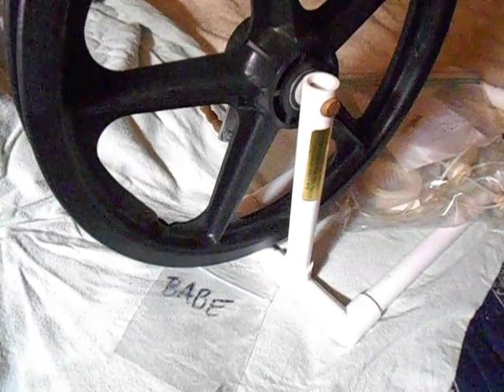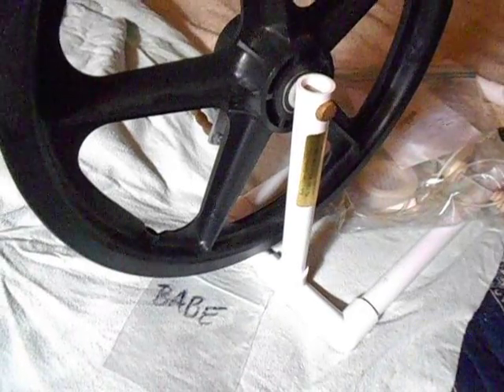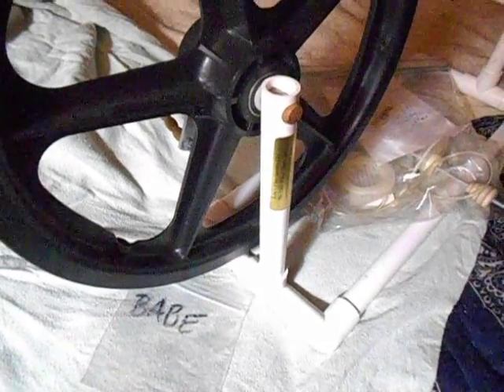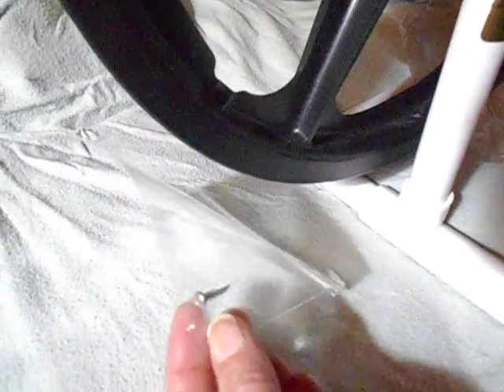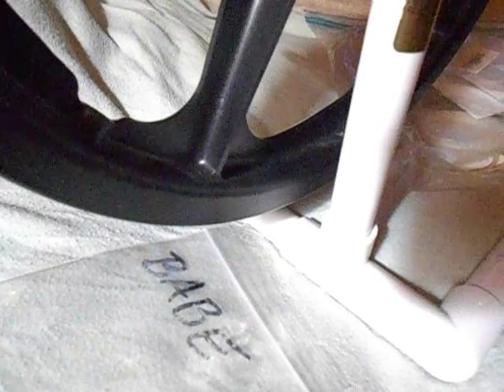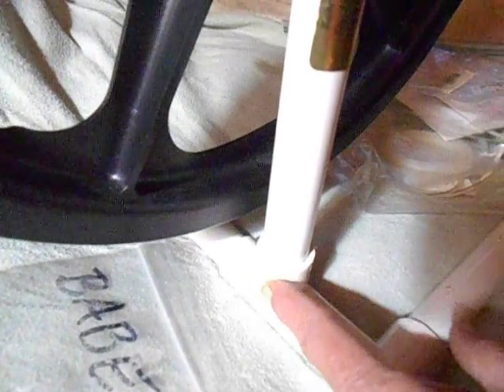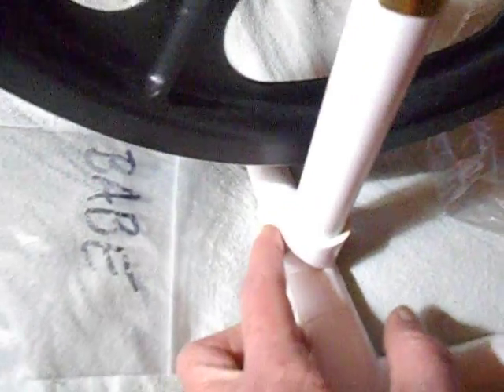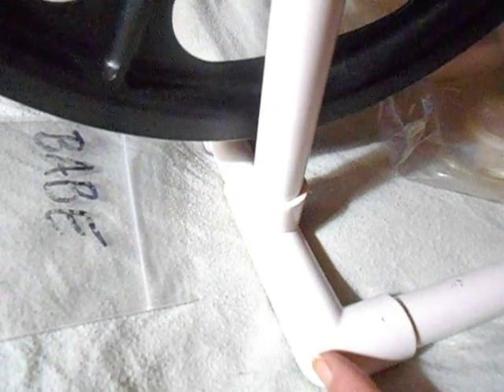Correction to Assembly of Babe's Liten Spindle Charkha Wheel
I had missed one extra screw that was included with this bag- which makes a big difference in the wheel itself not moving side to side.  The replacement belt can be found at the Woolery